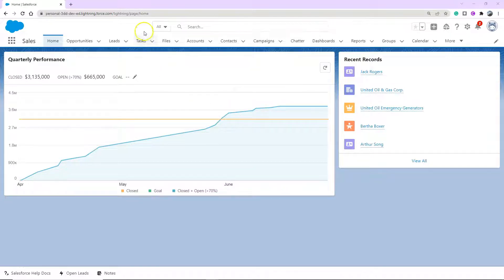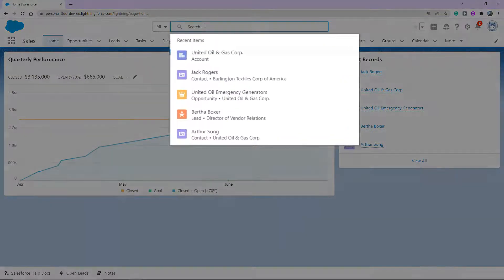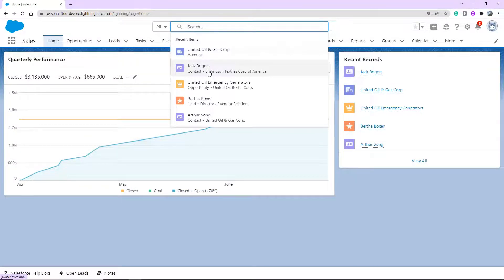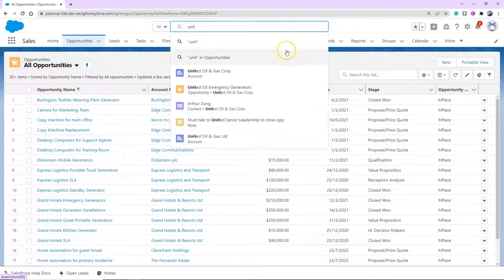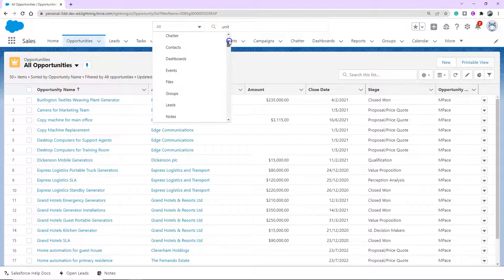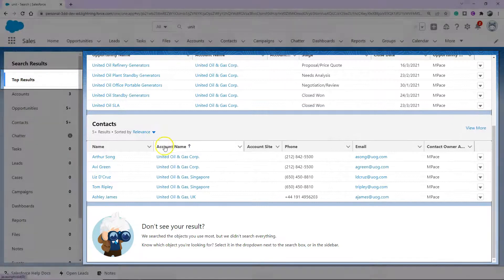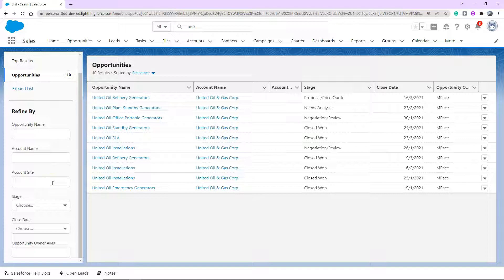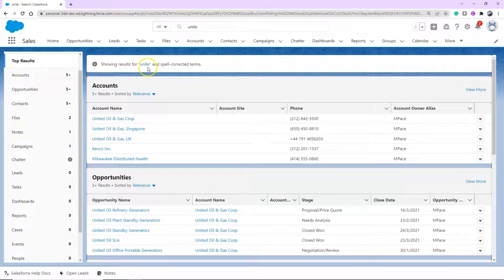Salesforce Global Search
How to use the Salesforce Global Search feature to the best of its abilities.
I walk through different scenarios about what happens when and what are the results show you.